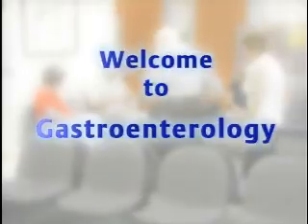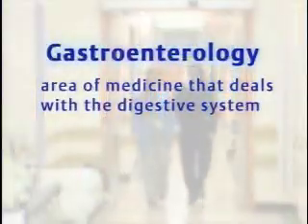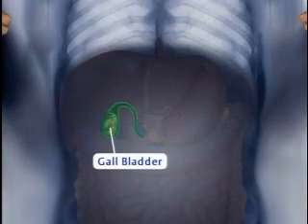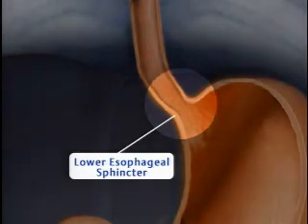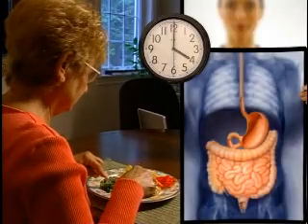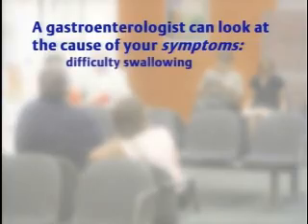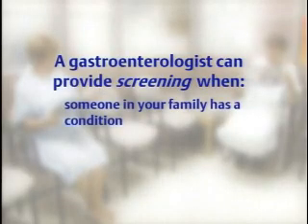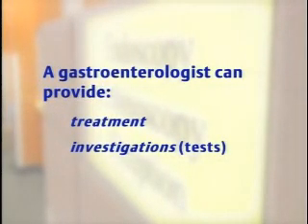Introduction to Gastroenterology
Gastroenterology is the area of medicine that deals with the digestive system and how our bodies break down food so it can be absorbed by our intestines to fuel the rest of our body. A gastroenterologist is a doctor who specializes in the digestive system. The Introduction to Gastroenterology video explores the basic anatomy of the esophagus, stomach, small intestine, large intestine (colon). It also explains why you might need to see a gastroenterologist.